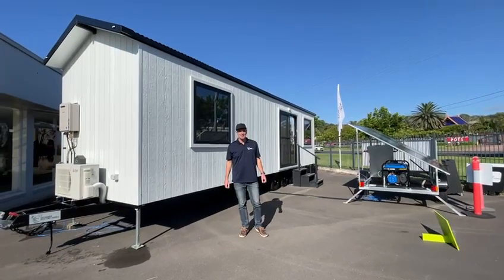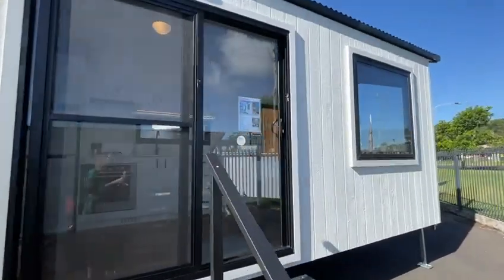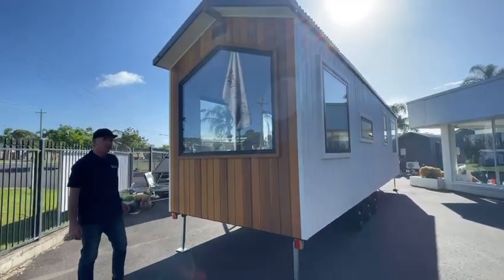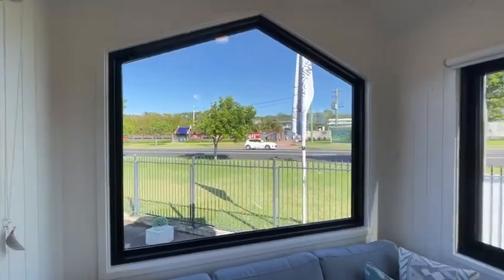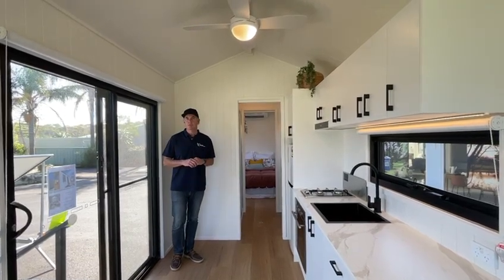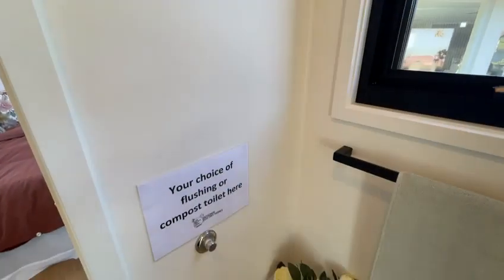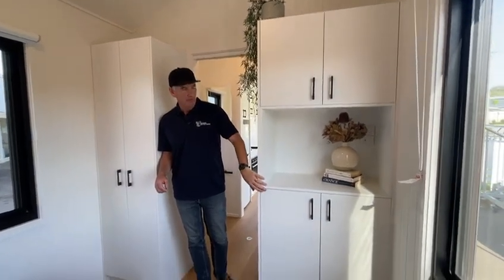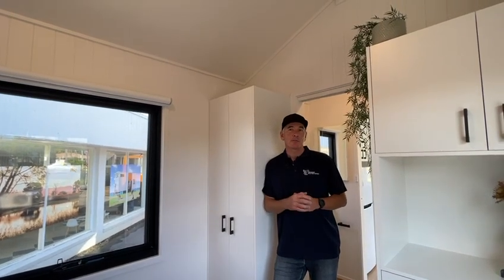For Sale XL9600NLC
Our looooongest model, the XL9600NLC is perfect for that acreage property. With it's generous length and single level living and sleeping it has proven a very popular model. This current model has an exterior colour in Surfmist with cedar feature window. For sale: $141, 970.